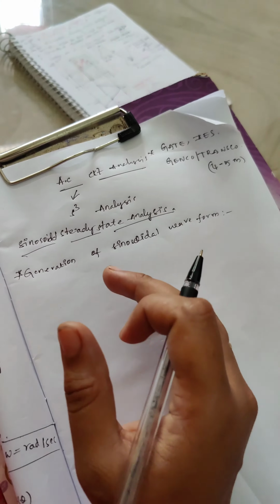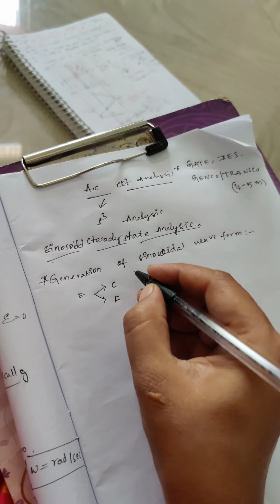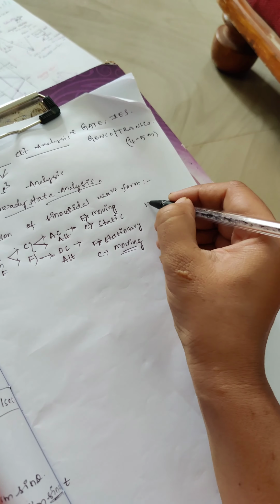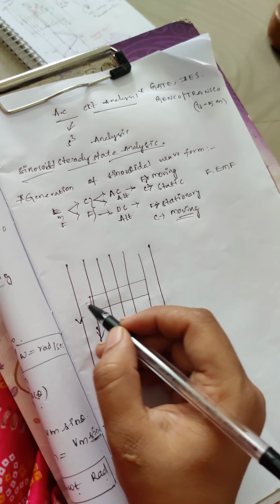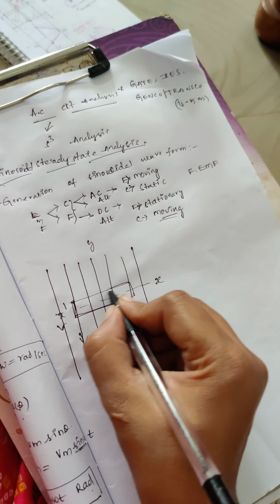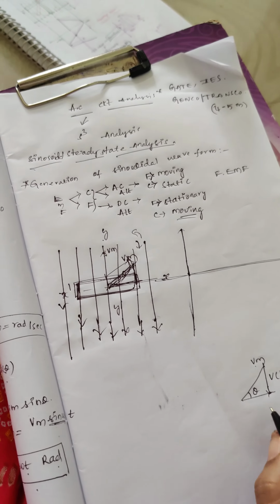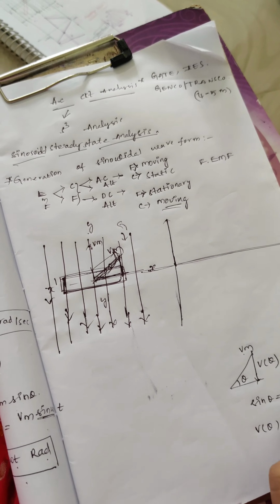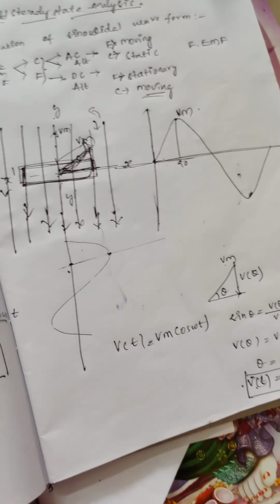Ac circuit analysis / generation of sinosidal wave form/